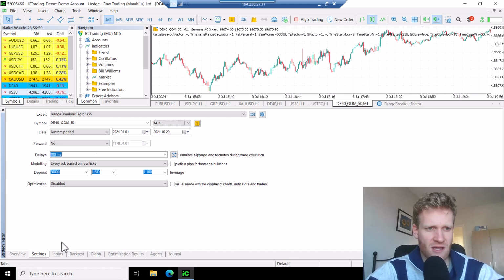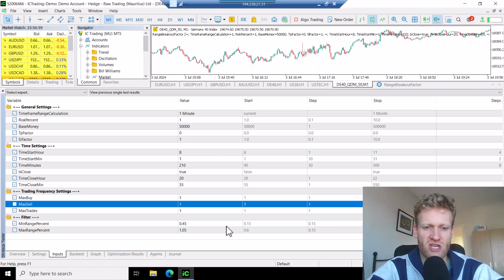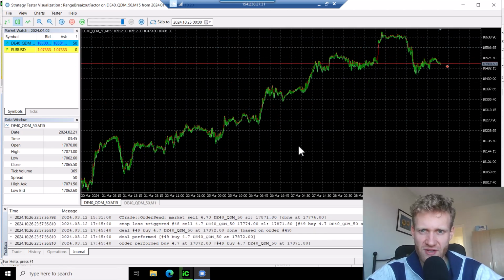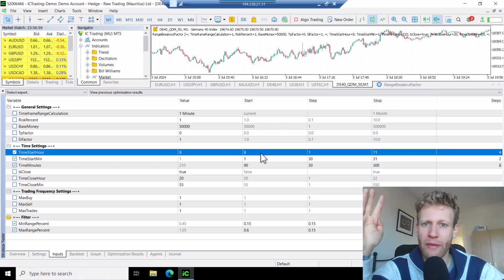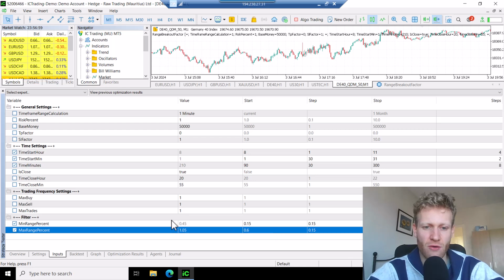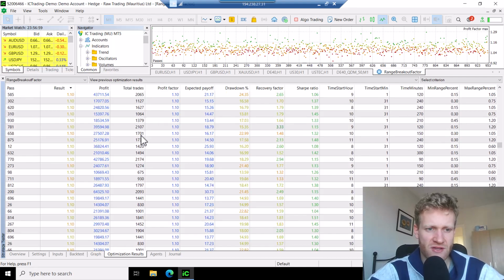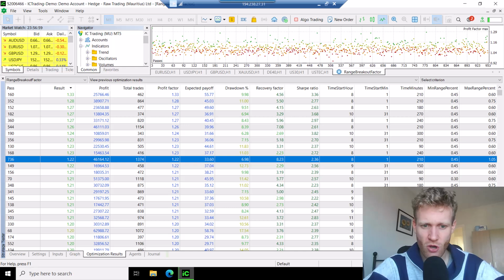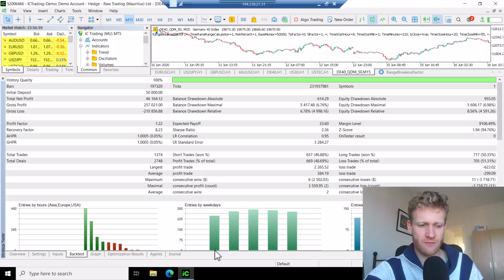Range Breakout Strategy Testing and Optimization Process for DE40